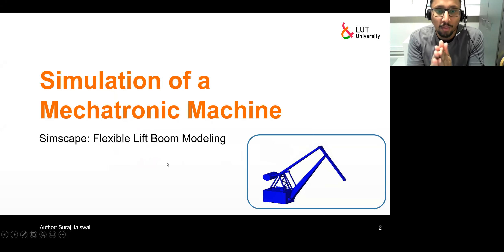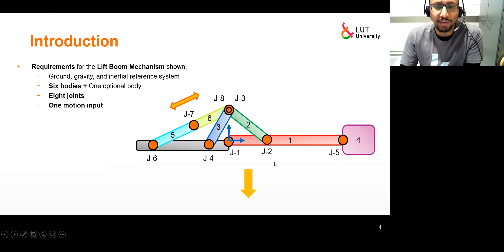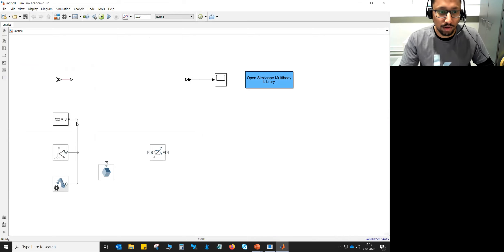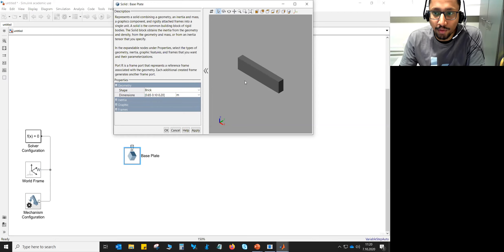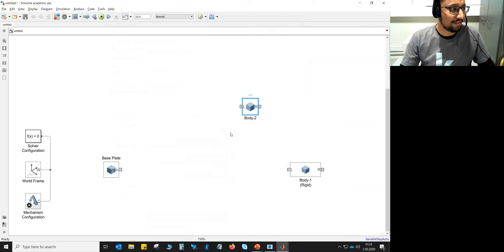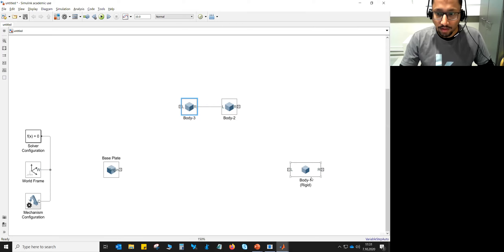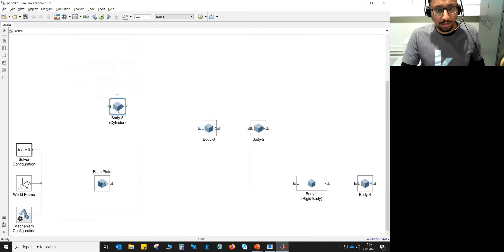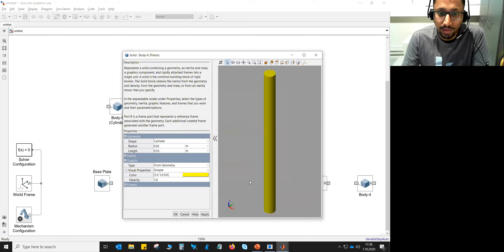Tutorial 05: Flexible Lift Boom Modeling | Simscape Multibody | Matlab | LUT University | Finland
This video is the fifth tutorial of the course entitled "Simulation of a Mechatronic Machine" at LUT University, Lappeenranta, Finland.

Author: Suraj Jaiswal
Presenter: Suraj Jaiswal
Video: Suraj Jaiswal
Audio: Suraj Jaiswal

This video is the original contribution of this channel.